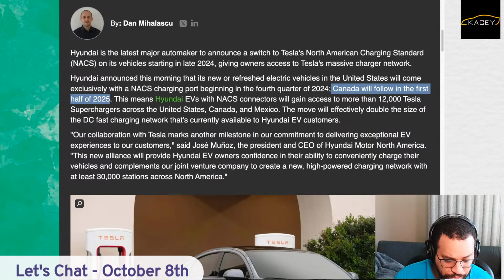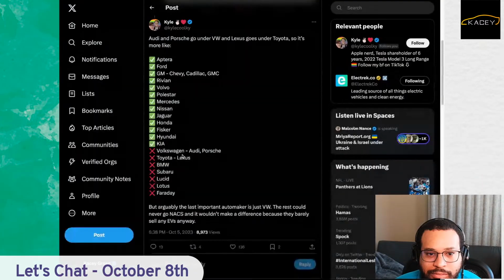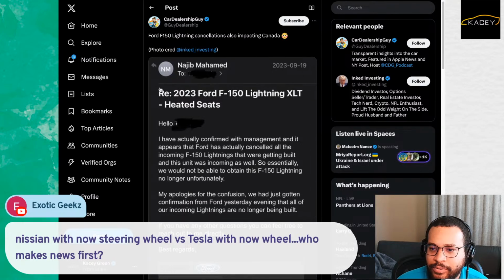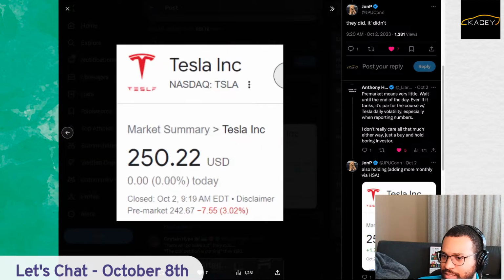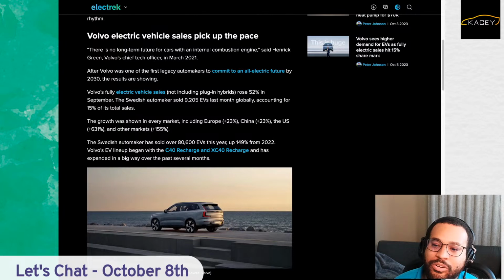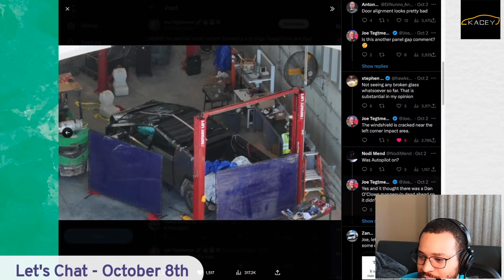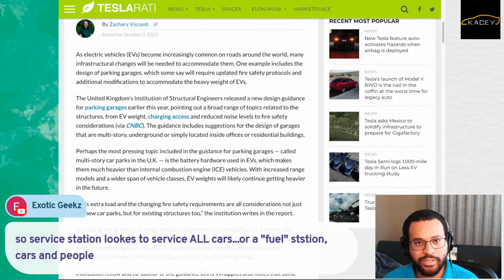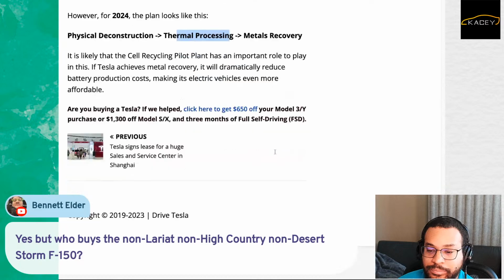Let's Chat with Kacey and Friends - October 8th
Join us as we discuss the latest EV and Green-Lifestyle news, and several other topics from the Musk Companies as well as other players in the EV and carbon reduction spaces.

• Gear we use: we do use affiliate links that do pay us a small referral fee to help support the channel, if you buy, at no extra cost to you, some come with extra discounts or other perks.

The Tesla Referral is currently offering specials for vehicles and solar. If you are in the market for a new Tesla please use my code and we each get something from the current offer.